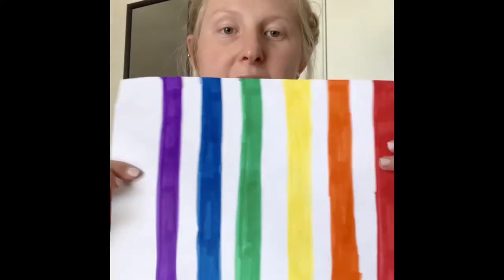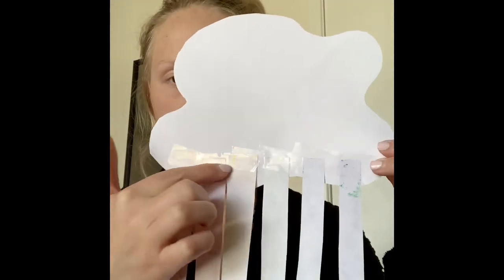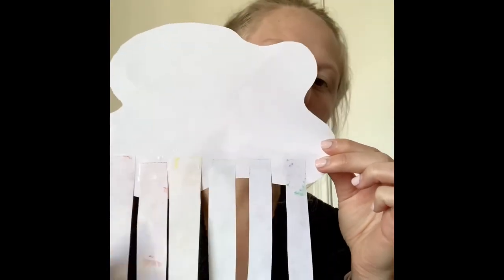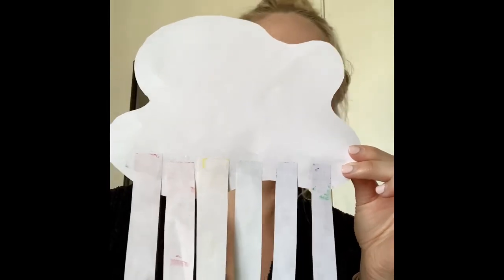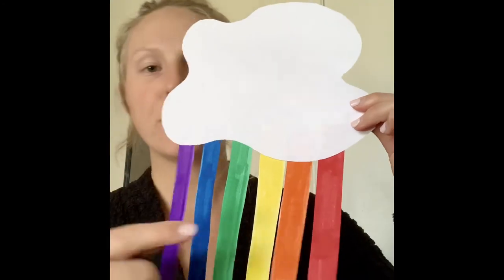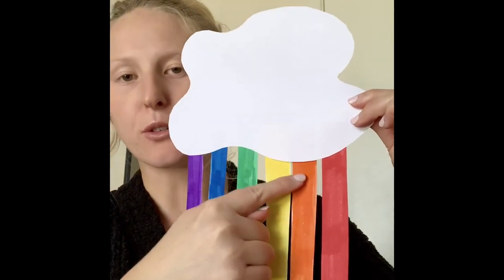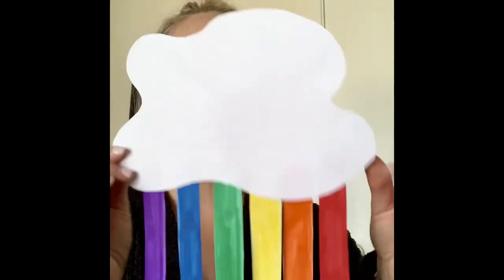Rainbow Craft with Ms. Stephanie